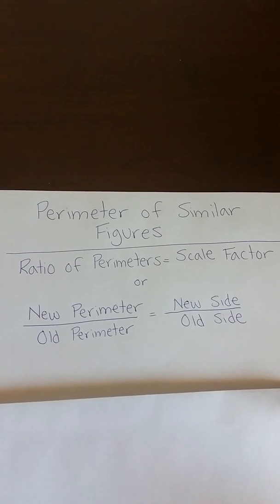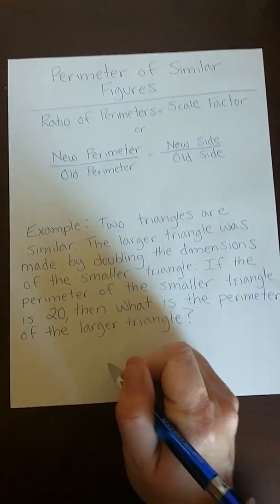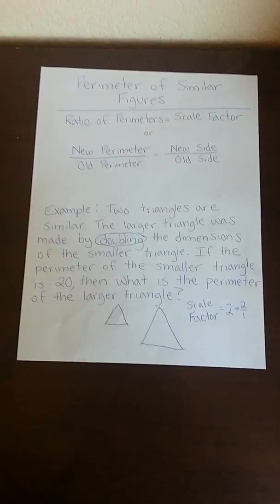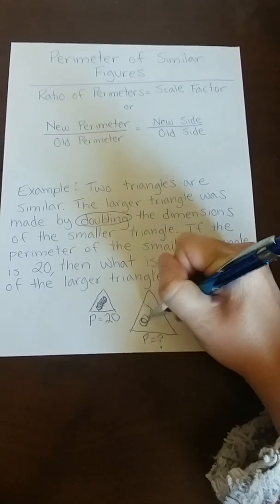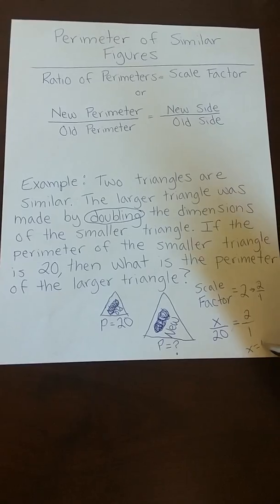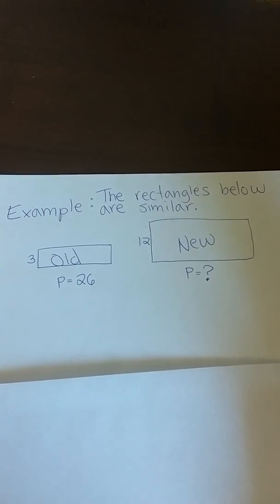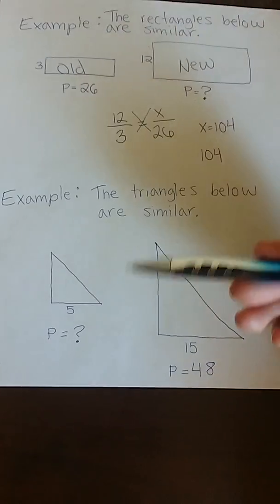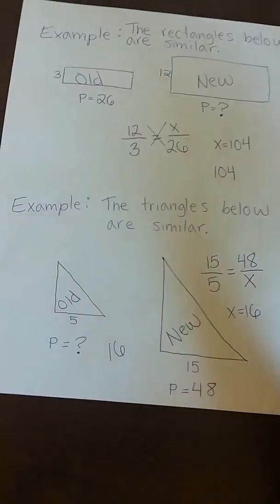Perimeter of Similar Figures